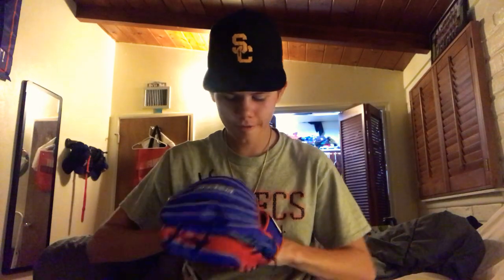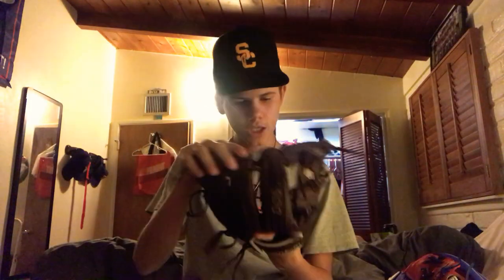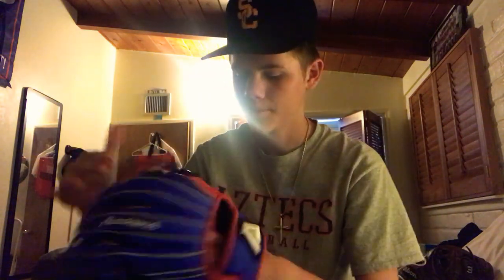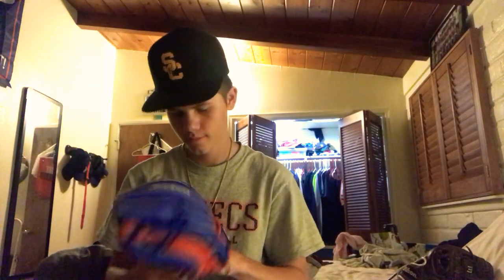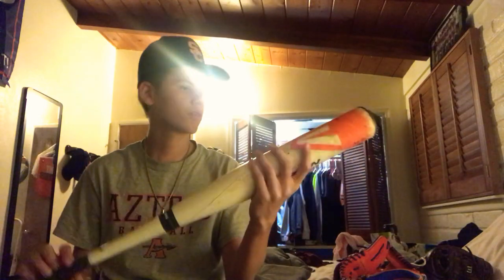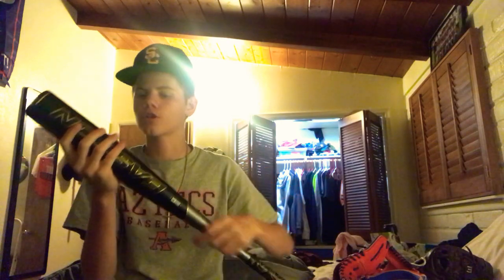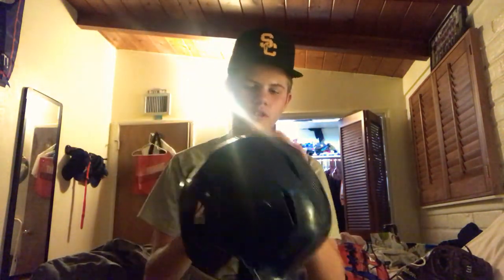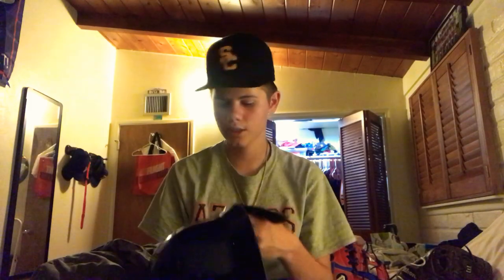NEW AKADEMA GLOVE/WHATS INSIDE MY BASEBALL BAG 2020